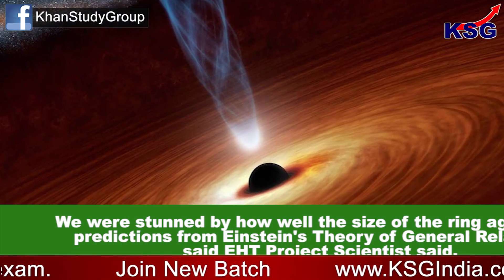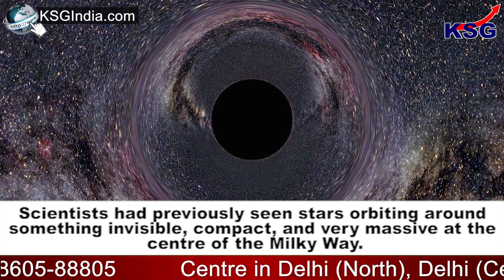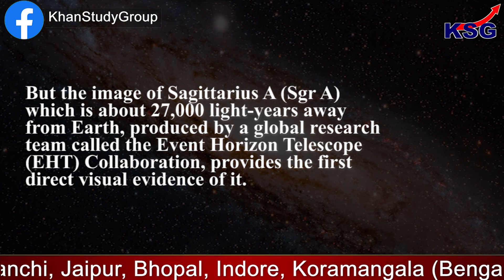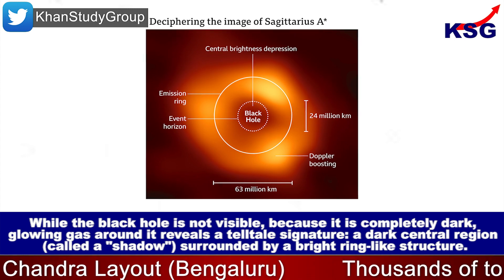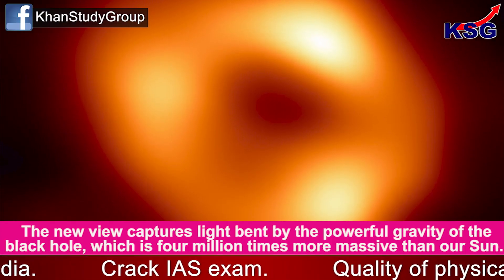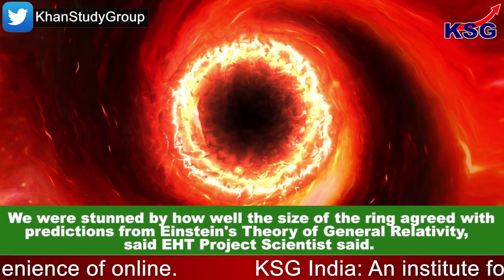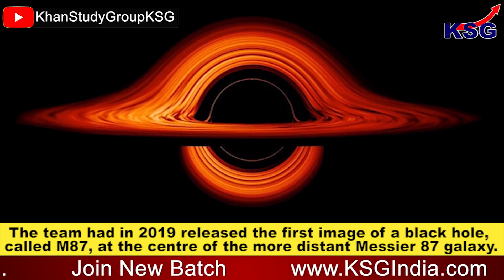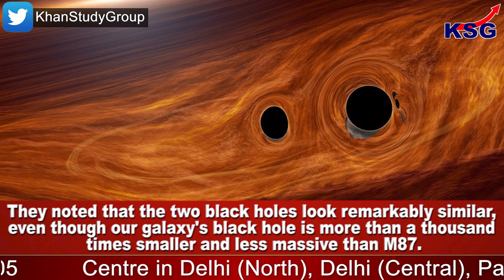KSG EXPLAINER | Supermassive black hole in centre of Milky Way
Supermassive black hole in centre of Milky Way

GS Paper - 3 (Space)

A global team of radio astronomers have unveiled the first image of the supermassive black hole at the centre of the Milky Way galaxy. Scientists had previously seen stars orbiting around something invisible, compact, and very massive at the centre of the Milky Way.